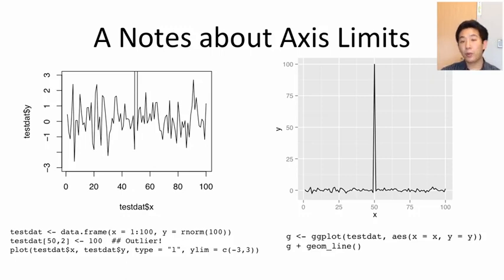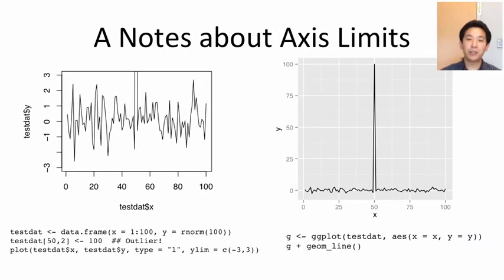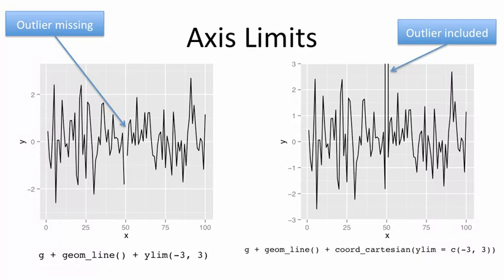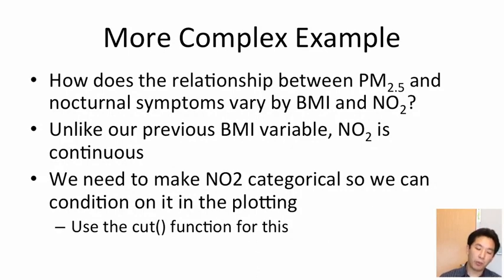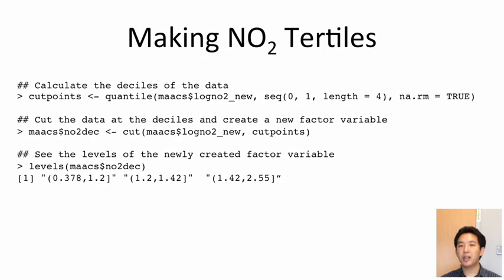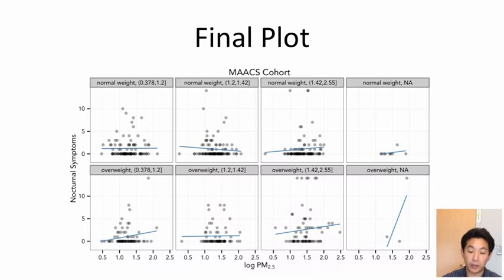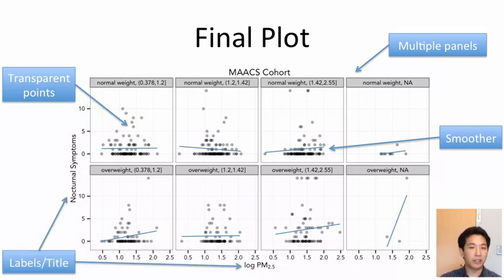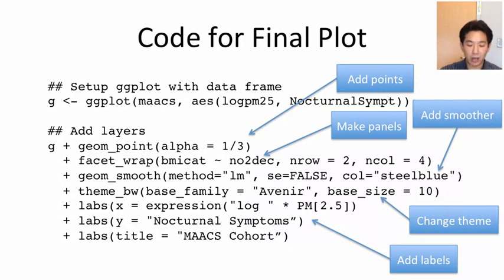ggplot2 part 5 Johns Hopkins University Coursera